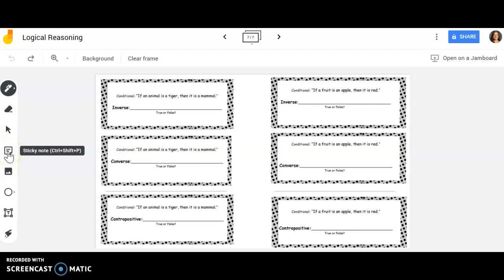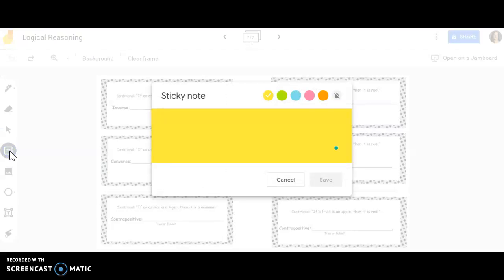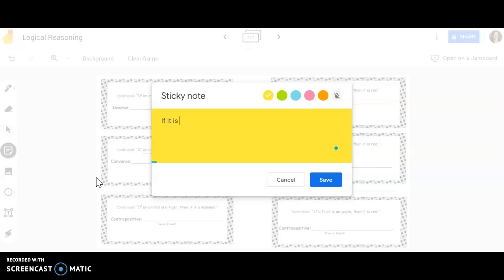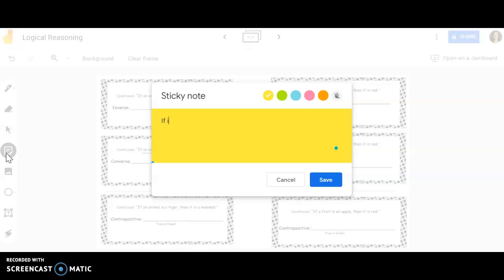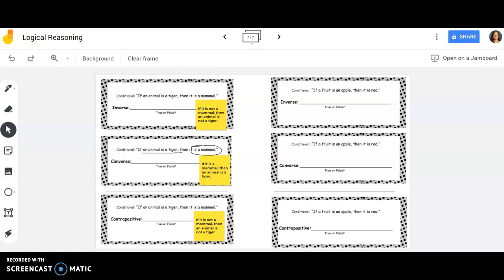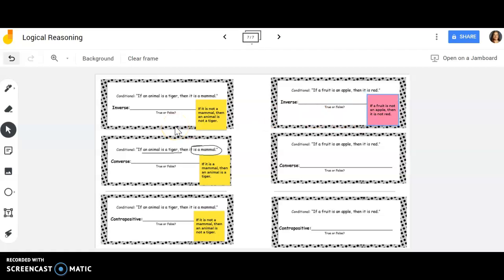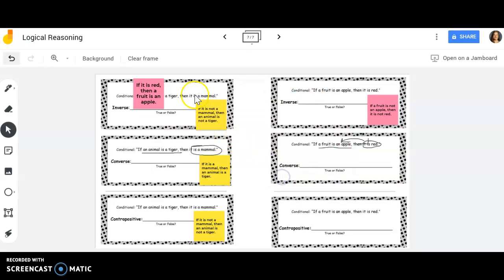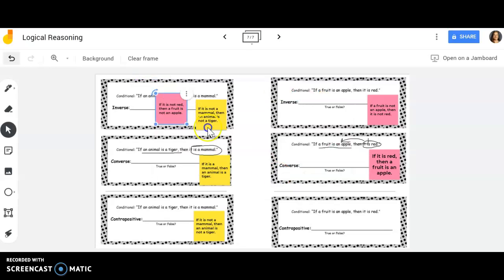Logic Notes 2